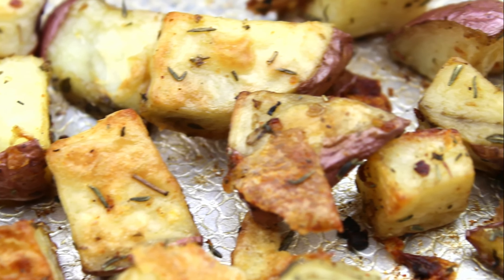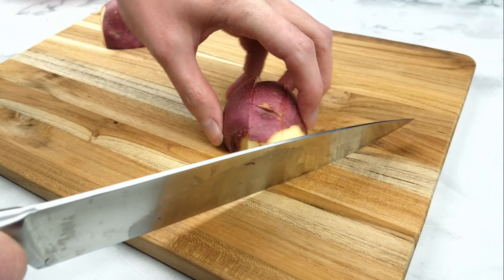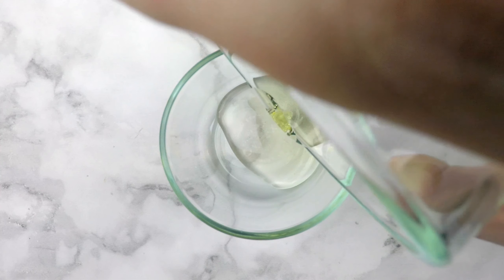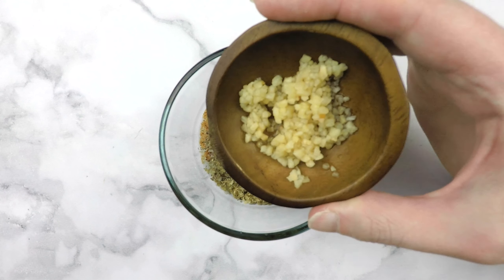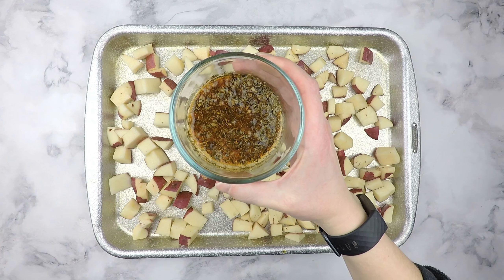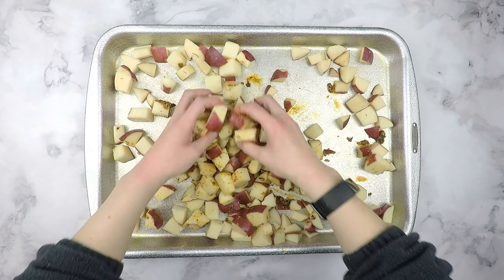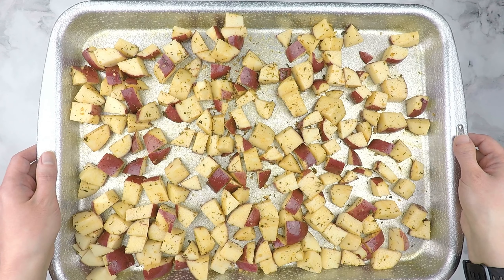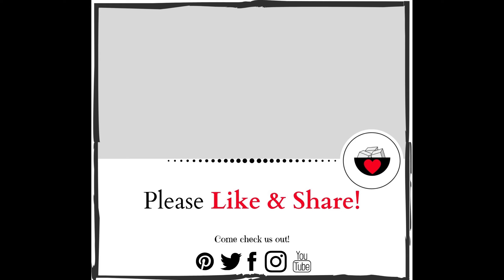Roasted Potatoes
These roasted herb red potatoes are the perfect side for barbecues, and for weeknight meals. They're really easy to put together, then just pop them in the oven. This side is also naturally vegan and gluten-free.